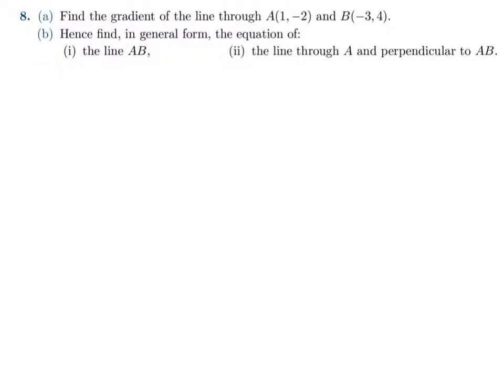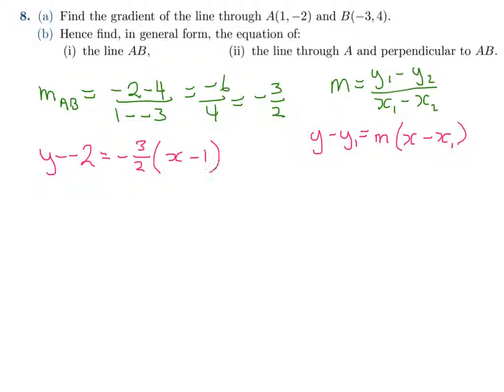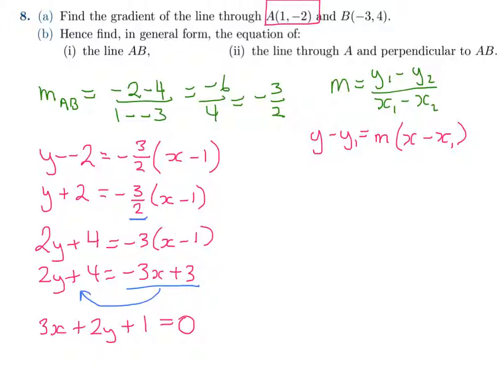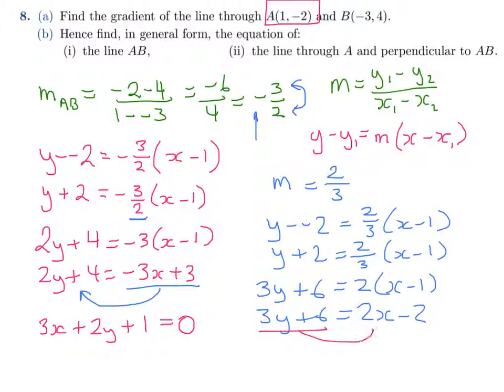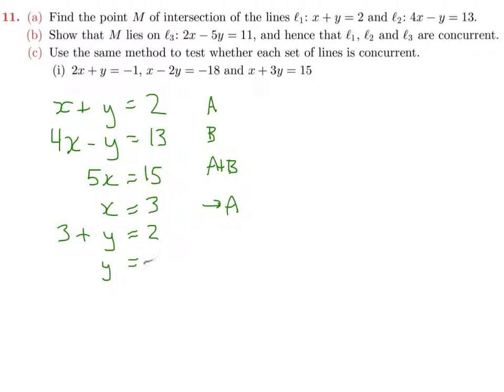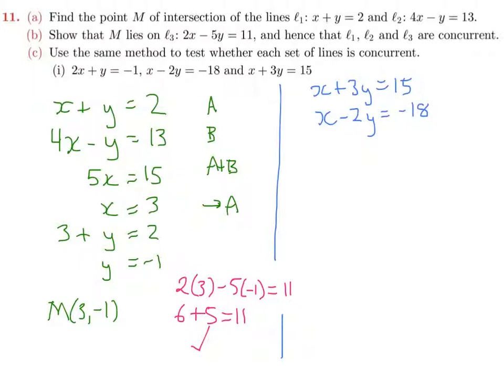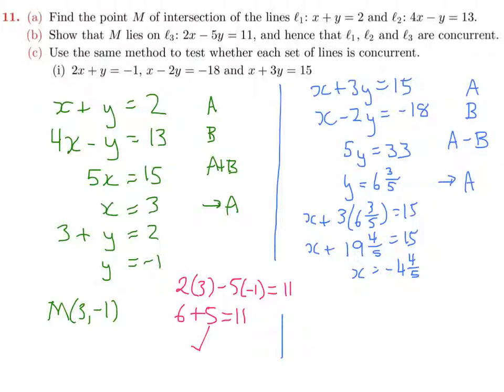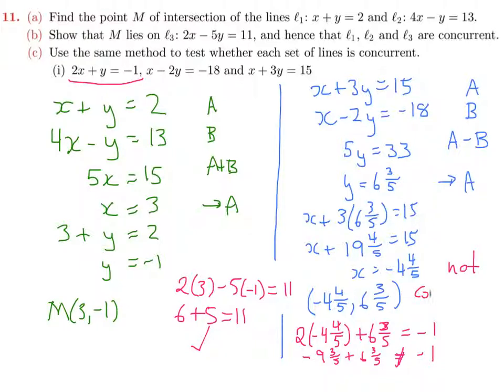11 Maths 6D